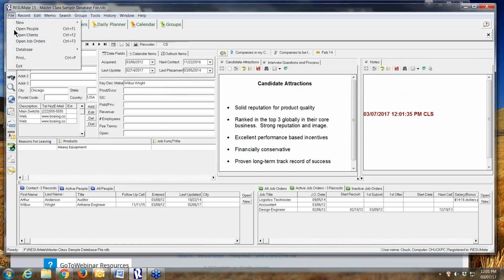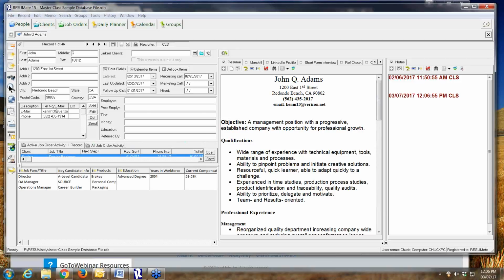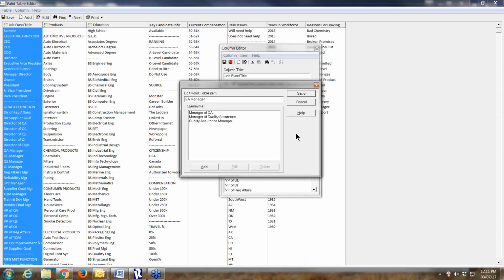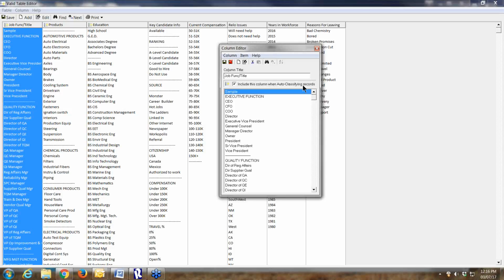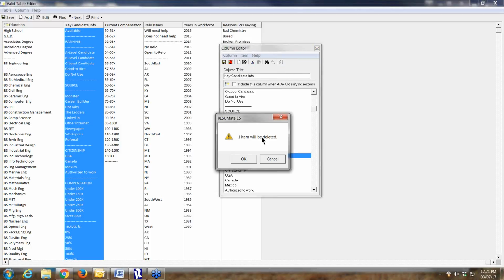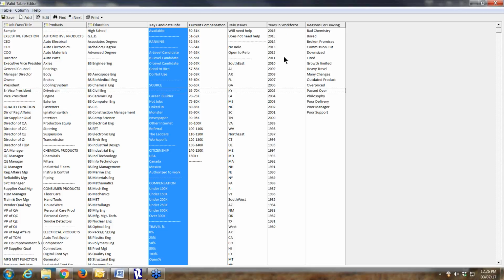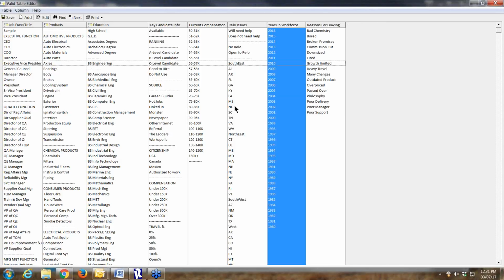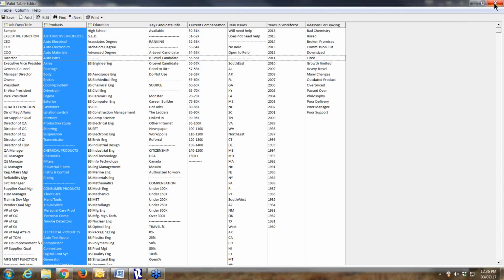RESUMate Seminar 2 Customizing and Using Keywords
RESUMate has a built in index of keywords called the “Valid Table”.  This index is divided into columns and can serve as a way to automatically extract keywords and phrases from resumes (e.g. “Bachelor of Engineering”, “Java Developer”), as well as act as a personalized list of shorthand comments and classifications (e.g. “Status: Active”, “Candidate Ready to Hire”).  RESUMate comes with a generalized index of keywords and columns, and you can easily modify it (creating your own keywords, modifying the ones already there) by following these tutorials.